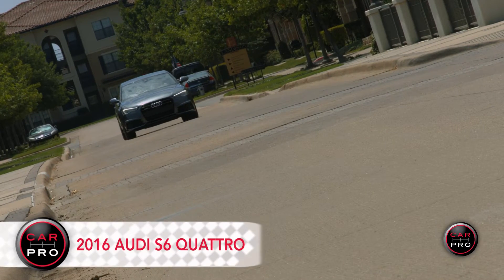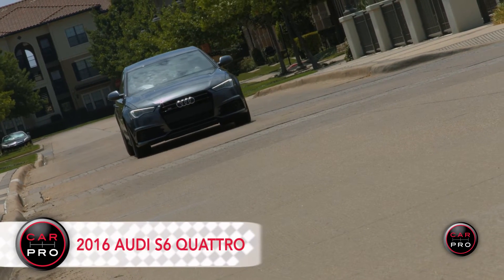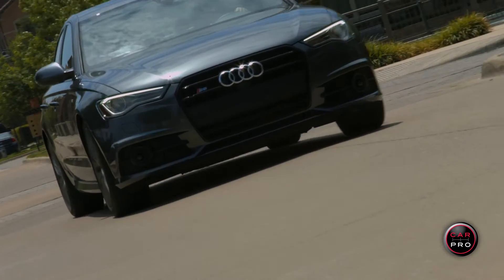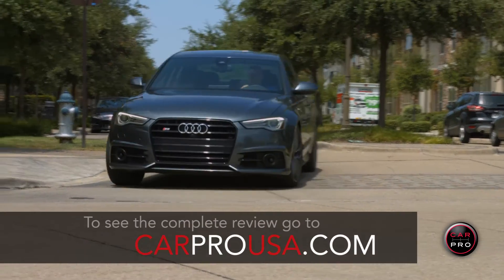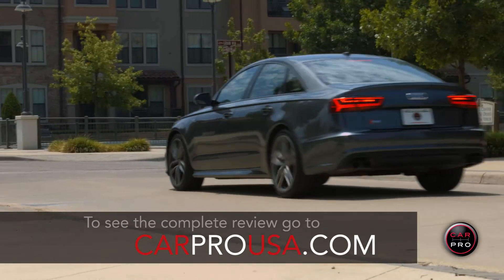TEST DRIVE: 2016 Audi S6 Quattro Review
The Car Pro, Jerry Reynolds reviews the 2016 Audi S6 Quattro.

For more straight talk & honest answers about everything automotive and to find out when the Car Pro Show airs in your area,